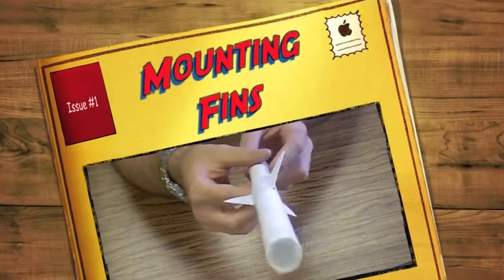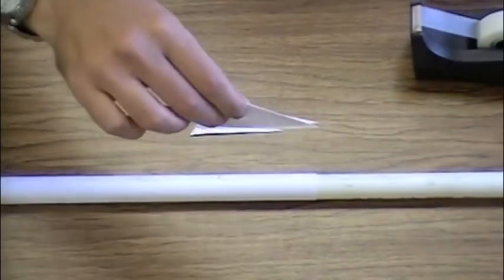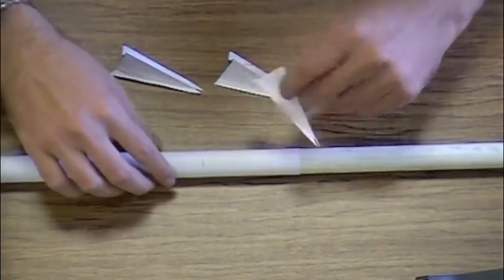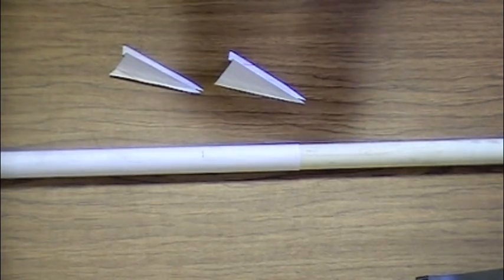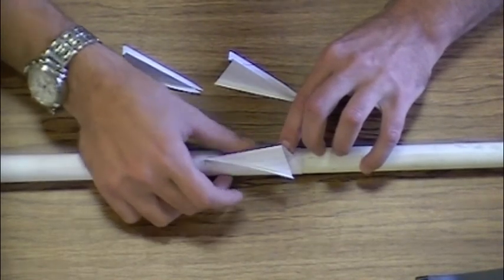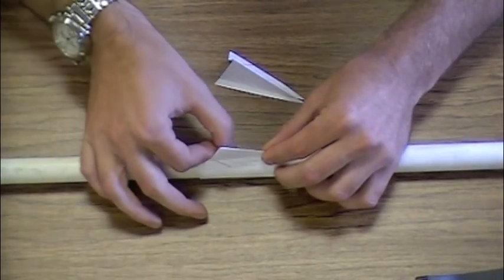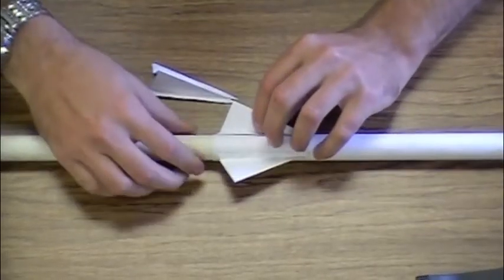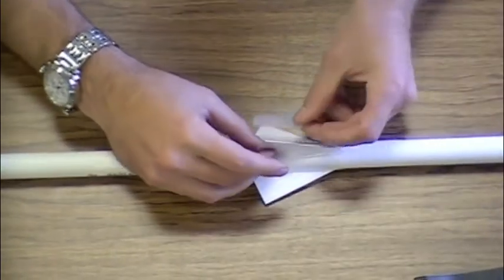Paper Rocketry Briefing 5: Attach Fins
Learn how to mount your fins onto your paper rocket.